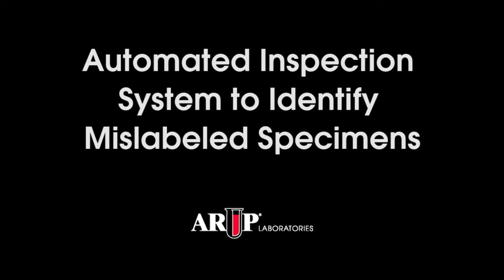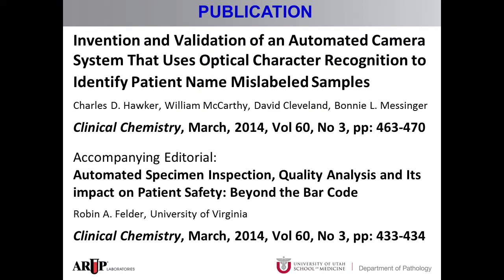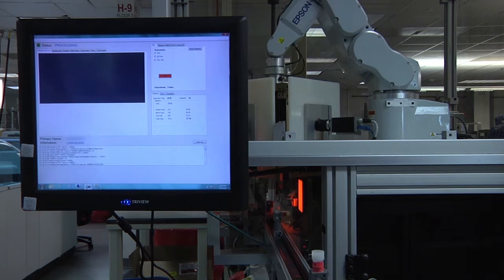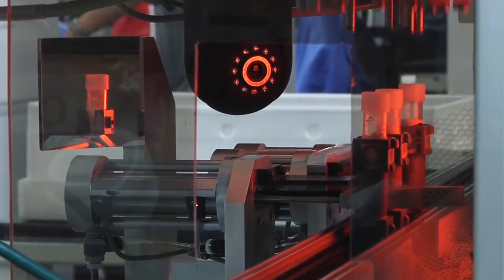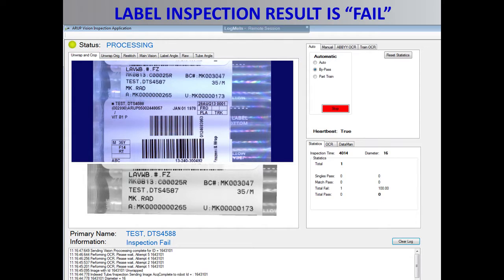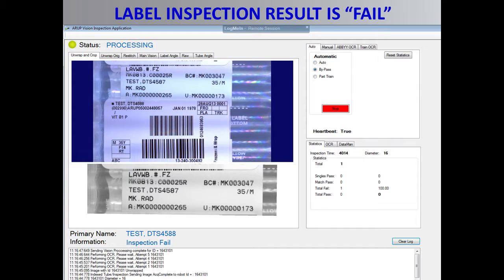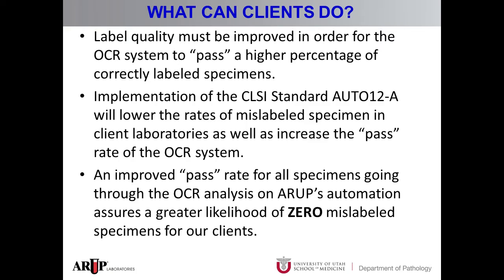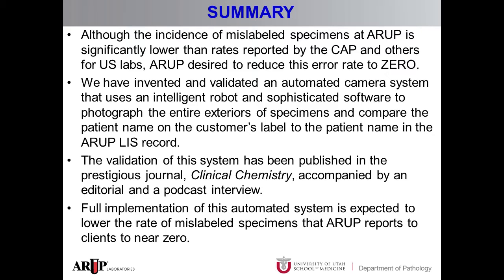ARUP Laboratories Automation: Automated Camera System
ARUP Invents Automated Camera System That Detects Potential Patient Name Mislabeled Specimens